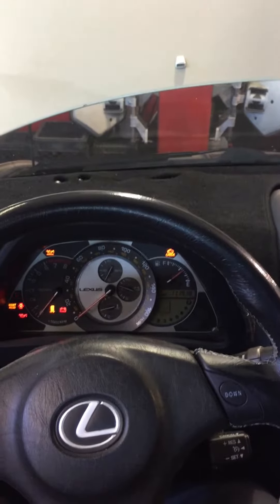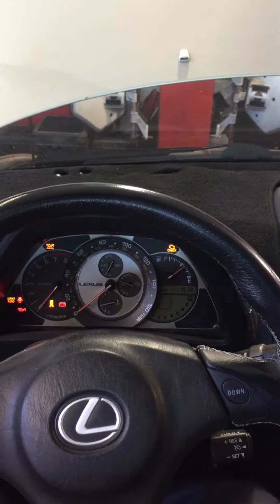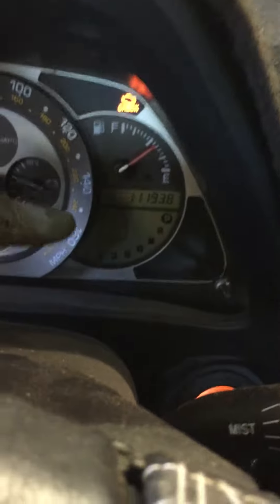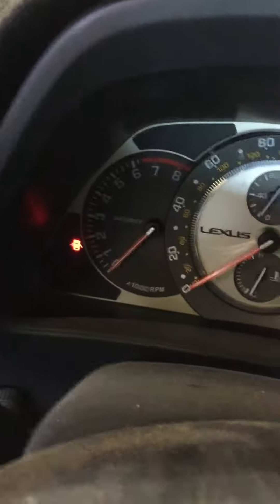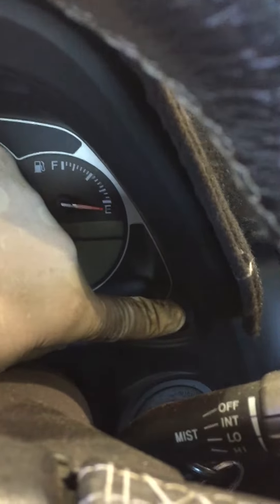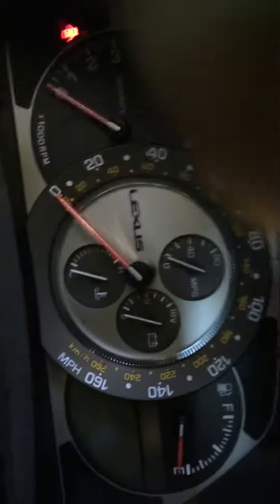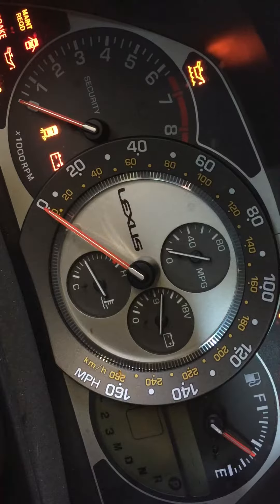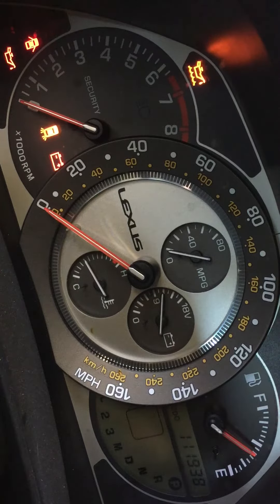HOW TO RESET A MAINTENANCE LIGHT ON 2005 Lexus IS 300 3.0L